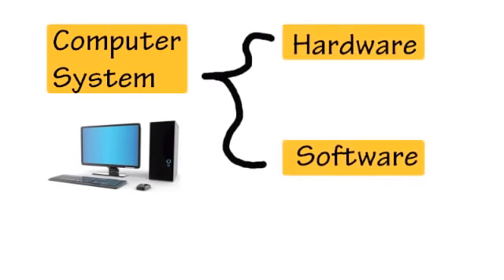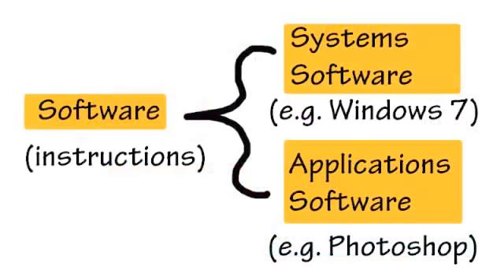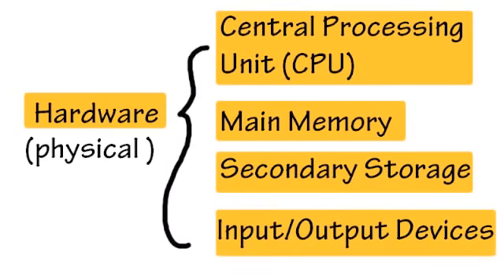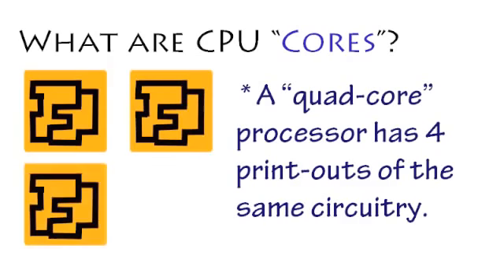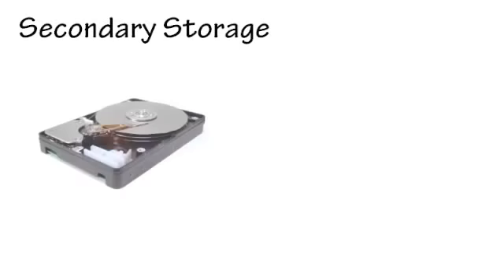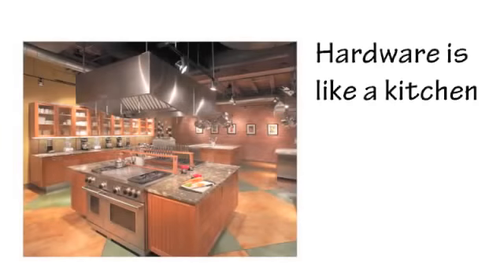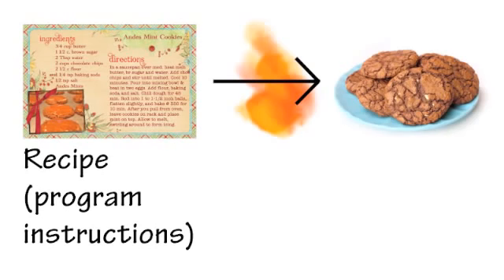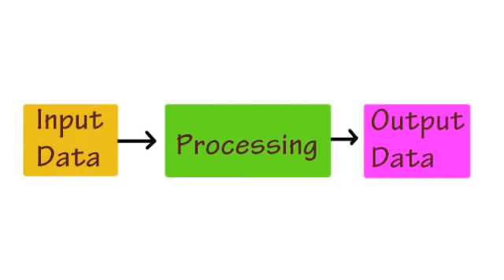INTRODUCTION TO COMPUTER ARCHITECTURE /2020 GUIDE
INTRODUCTION TO COMPUTER ARCHITECTURE /2020